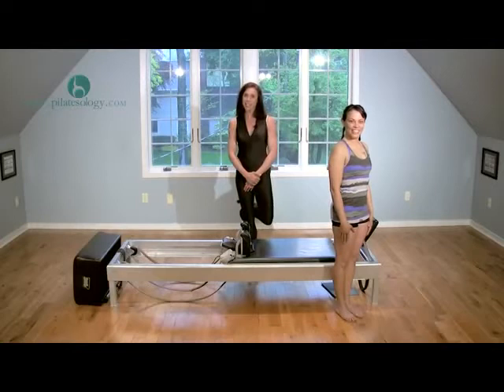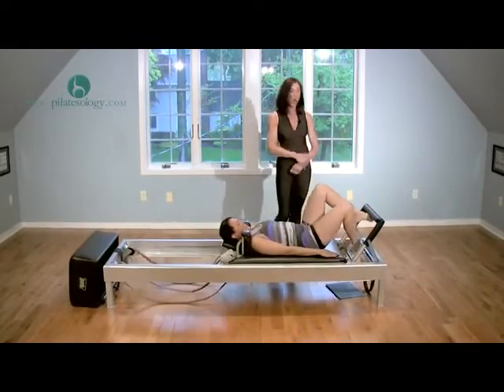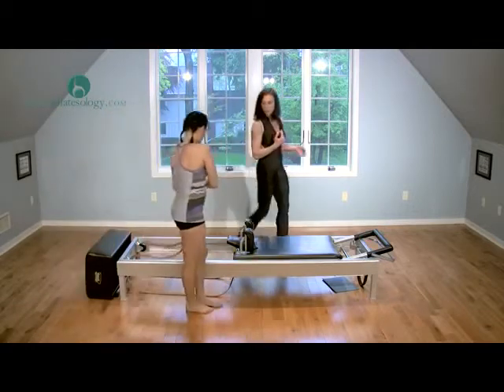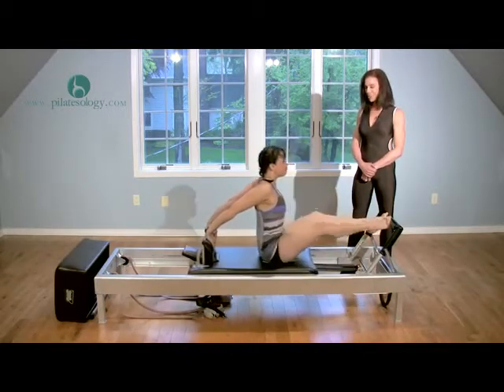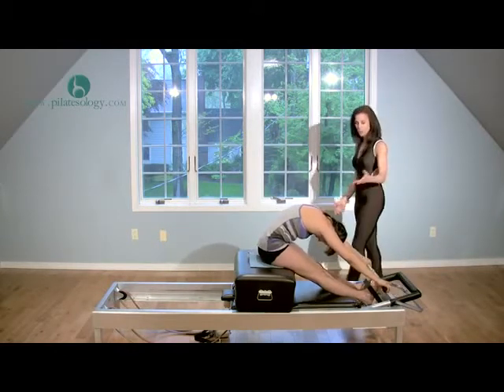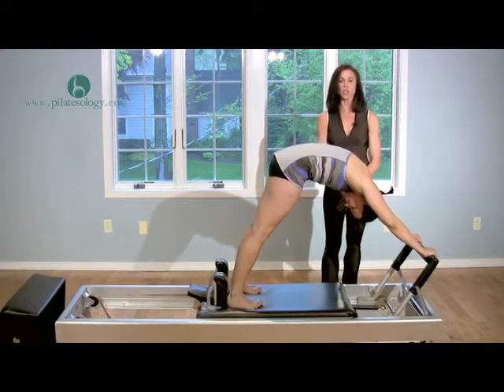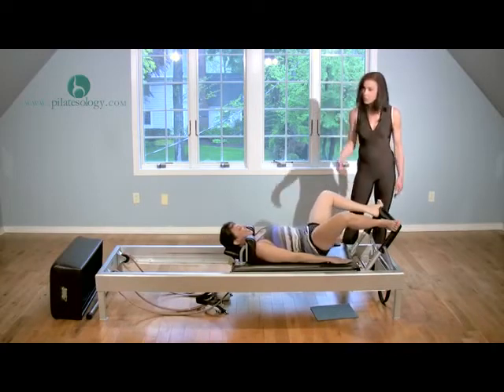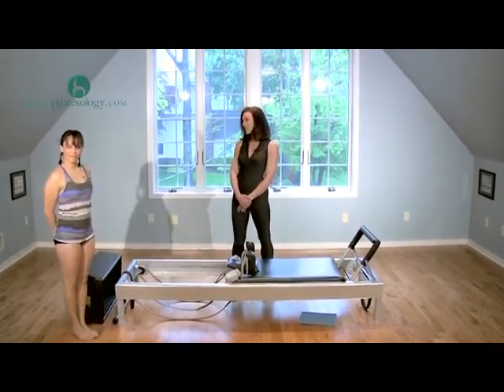Lynn Ann does pilates workout to the late '70s music of Cindy Bullens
Pilates Beginner reformer workout
to the late 70s music of Cindy Bullens with Kathi Ross Nash
as part of women's lifestyle and partner Lynn Ann

Too Close to Home
Trust Me
Survivor